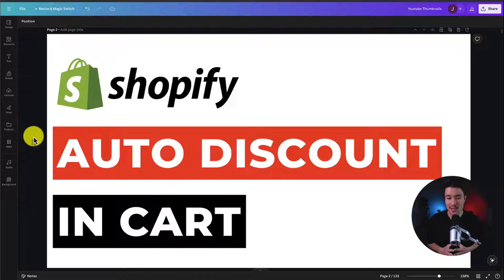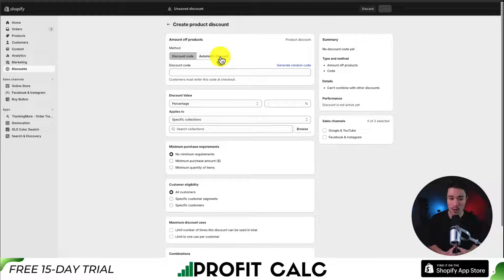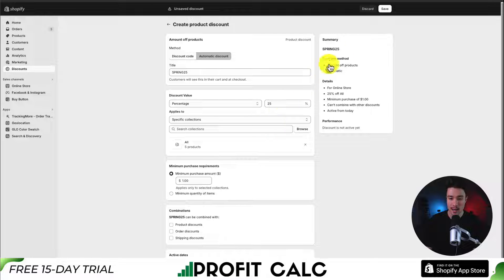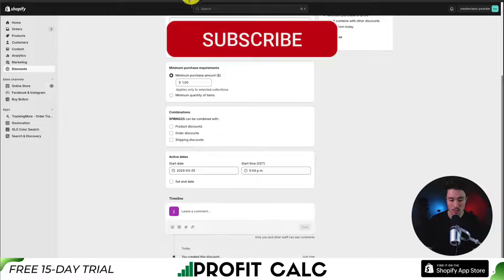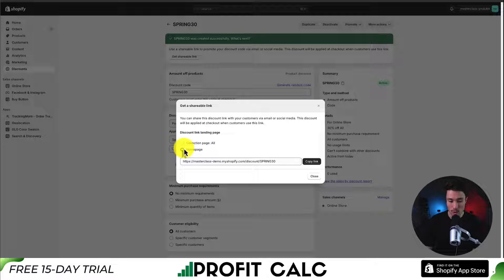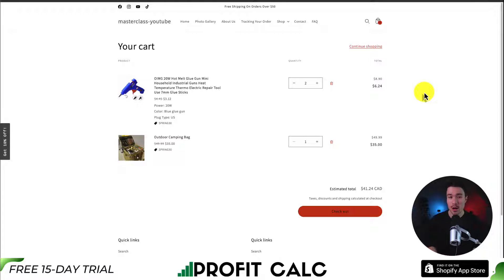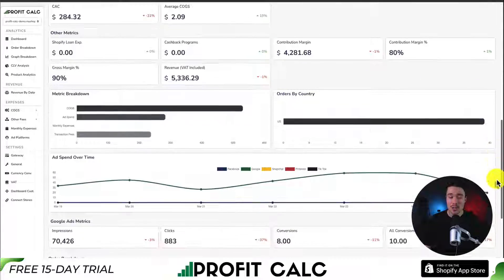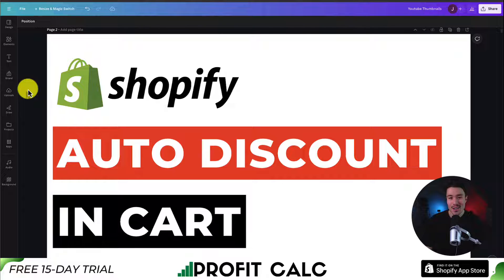Auto Discount in Cart Shopify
COPYWRITING ROBOT
Welcome to Ecom Masterclass! In this tutorial, we'll show you how to set up automatic discounts in the cart on your Shopify store. Automatic discounts are a powerful tool to incentivize customers to make a purchase by offering them discounts based on certain conditions.

We'll guide you through the steps to create an automatic discount in your Shopify admin panel, including setting the discount type, minimum purchase requirements, and validity period. You'll also learn how to customize the discount message displayed to customers in the cart.

Whether you're running a promotion or want to reward customers for their loyalty, knowing how to set up automatic discounts in the cart can help drive sales and improve customer satisfaction.

Let's get started on setting up automatic discounts in the cart on Shopify!